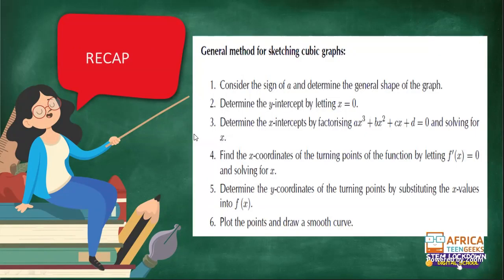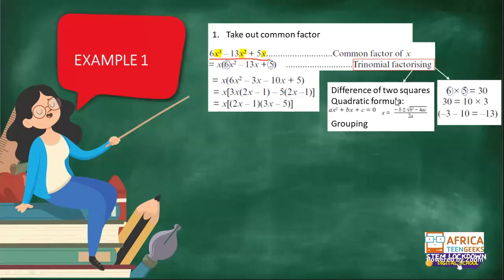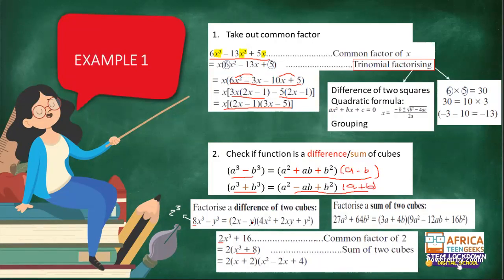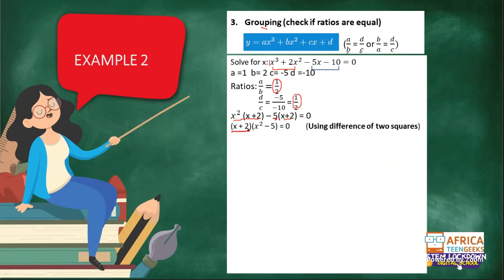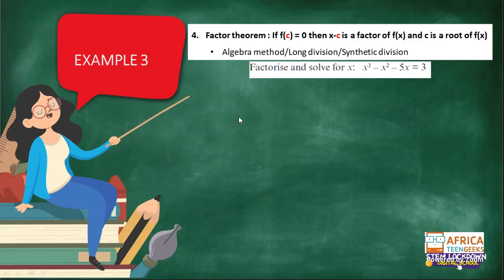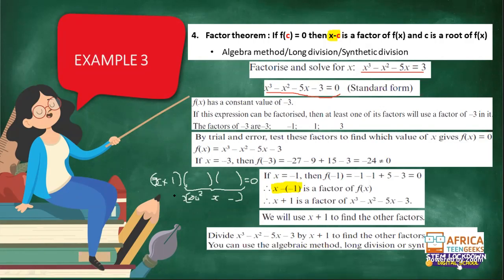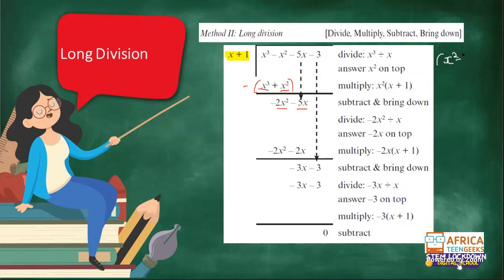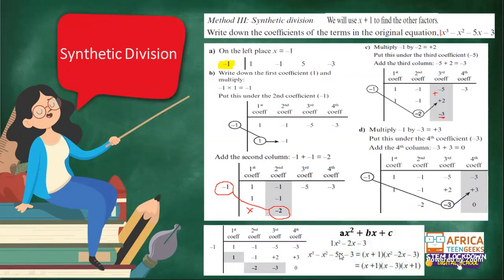Grade 12 Mathematics | Differential Calculus - Factorising Cubic Polynomials